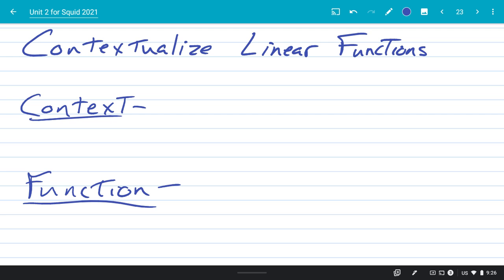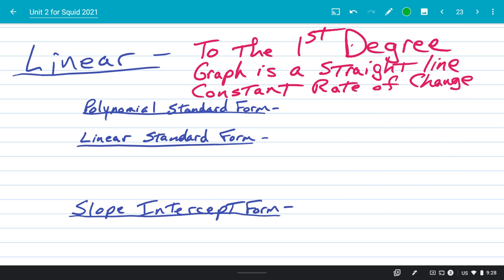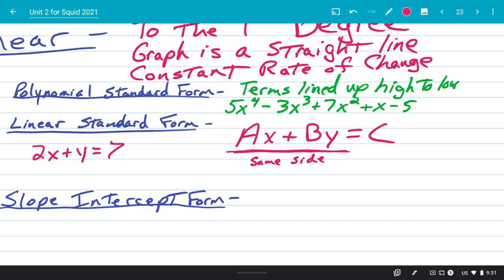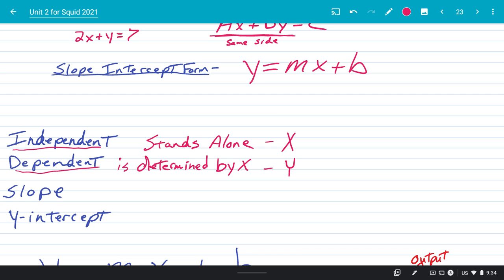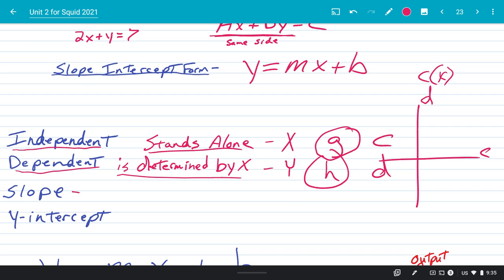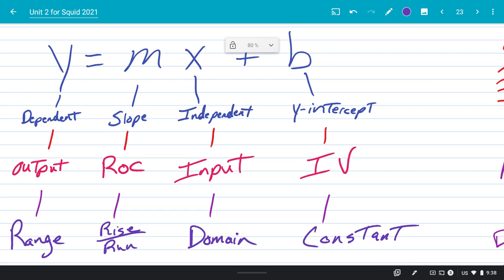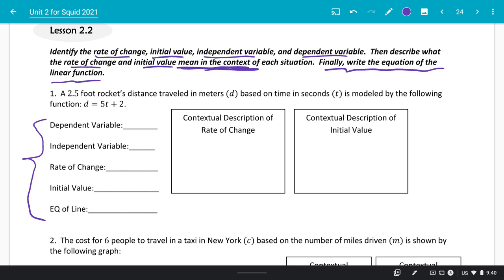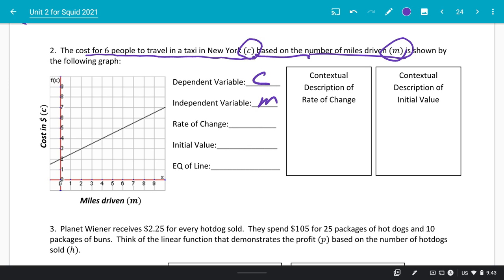2.2 Contextualizing Linear Functions